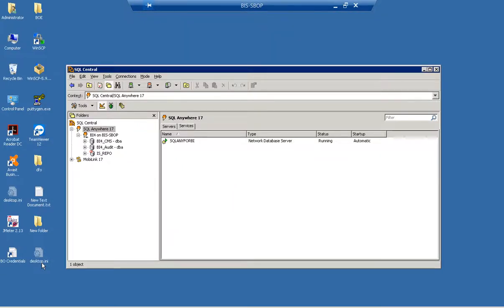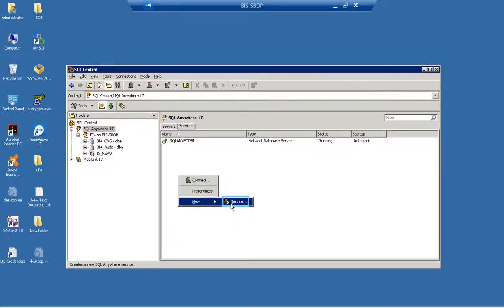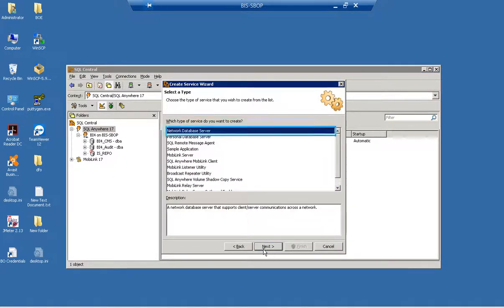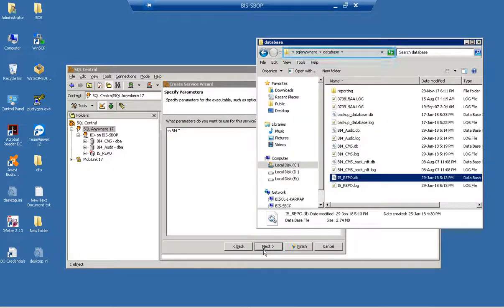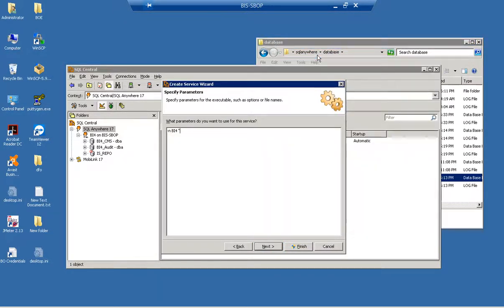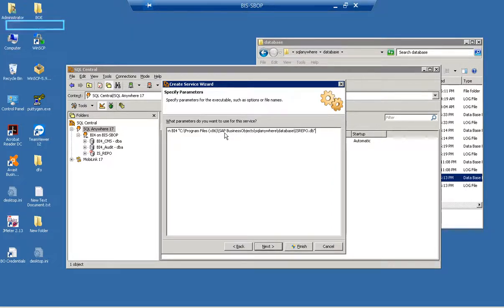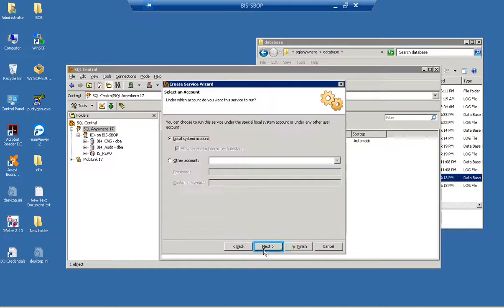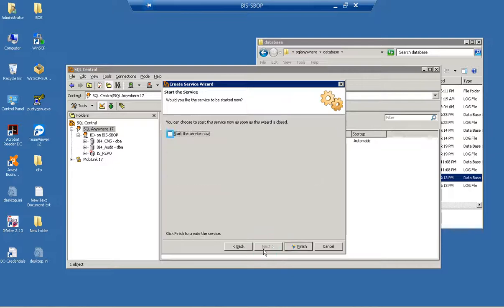Creating a service in SQL Anywhere | Automatically Starting a Database | Sybase Central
In this video , you will learn how to create a sql anywhere service in sybase central tool. Creating a windows service allows the database and database server to start automatically when the windows starts. Sybase central is an administrative tool having a user friendly interface which allows you to  perform different administrative tasks.